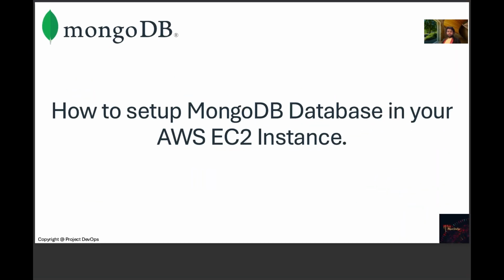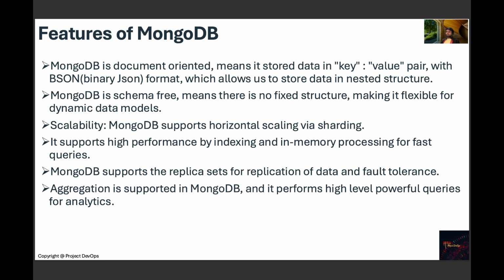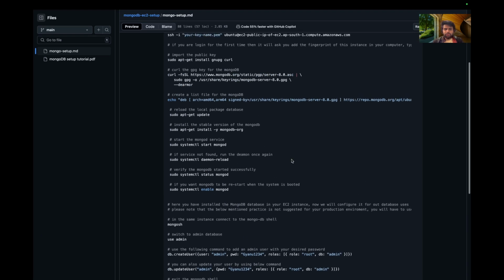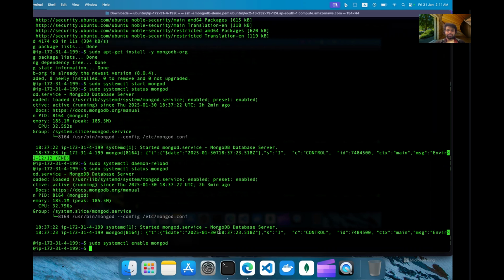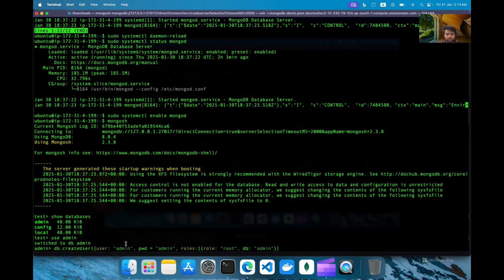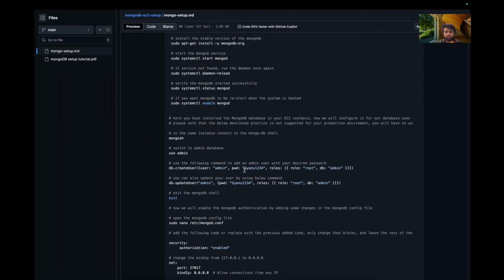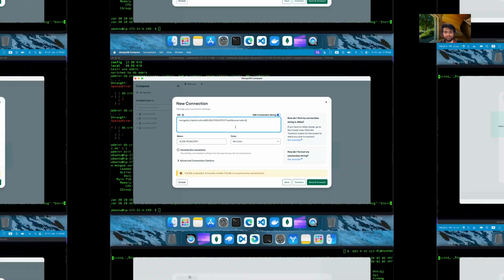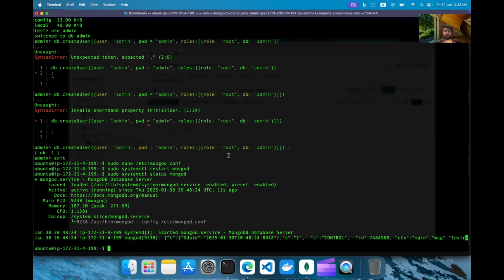How to setup MongoDB Database in your AWS EC2 Instance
Hello and welcome to the new video of How Tos series. In this video i have explained How to setup MongoDB Database in your AWS EC2 Instance.

Commands Used for setup :
# import the public key
sudo apt-get install gnupg curl

   sudo gpg -o /usr/share/keyrings/mongodb-server-8.0.gpg \
   --dearmor

# create a list file for the mongoDB
echo "deb [ arch=amd64,arm64 signed-by=/usr/share/keyrings/mongodb-server-8.0.gpg ] noble/mongodb-org/8.0 multiverse" | sudo tee /etc/apt/sources.list.d/mongodb-org-8.0.list

 # reload the local package database

 # install the stable version of the mongodb
 sudo apt-get install -y mongodb-org

 # start the mongod service
 sudo systemctl start mongod

 # if service not found, run the deamon once again

 # verify the mongodb started successfully
 sudo systemctl status mongod

 # if you want mongodb to be re-start when the system is booted
 sudo systemctl enable mongod

# here you have installed the MongoDB database in your EC2 instance, now we will configure it for out database uses
# please note that the below mentioned practice is not suggested for your production enviroment, you will have to use string authentication and RBAC techniquies for production environments.

# in the same instance connect to the mongo-db shell
mongosh

# switch to admin database
use admin

# use the following command to add an admin user with your desired password
db.createUser({user: "admin", pwd: "admin", roles: [{ role: "root", db: "admin" }]})

# you can also update your user by using below command
db.updateUser("admin", {pwd: "admin", roles: [{ role: "root", db: "admin" }]})

# exit the mongodb shell
exit

# now we will enable the mongodb authentication by adding some changes in the mongodb config file

# open the mongodb config file
sudo nano /etc/mongod.conf

# add the following code or replace with the previous added code, only change thes blocks, and leave the rest of the congiguration as it is.

security:
     authorization: "enabled"

# change the bindip from 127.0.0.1 to 0.0.0.0
net:
    port: 27017
    bindIp: 0.0.0.0  # Allow connections from any IP

# save and exit the configuration
# restart the mongodb servcice to perform the changes
sudo systemctl restart mongod

You can use mongoDB compass to get connected with your live mongodb database by using the below URI.
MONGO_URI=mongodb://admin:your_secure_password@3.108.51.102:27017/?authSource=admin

I have been into the DevOps profile from last 4 years and i will be sharing my practical experience, please let me know whatever you want to suggest in comment section, as we all are humans, and I am expecting the same, hates & like as well. The content will be much clear, and I will try to keep it clean as much as I can, also I would like to express thanks to everyone who is watching my video.